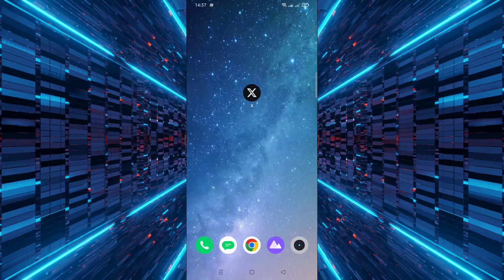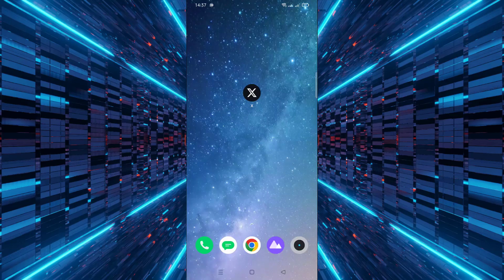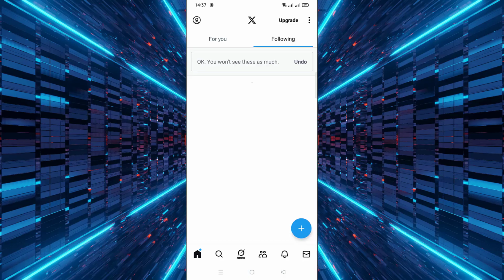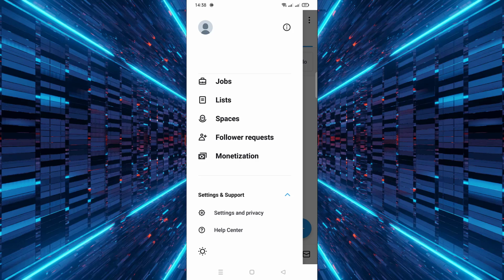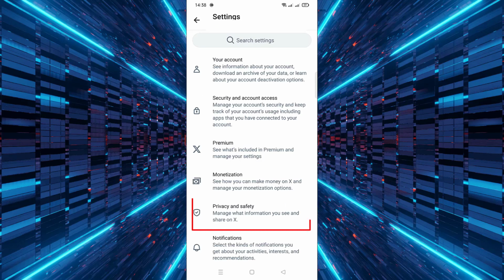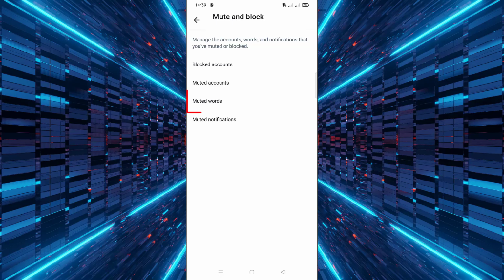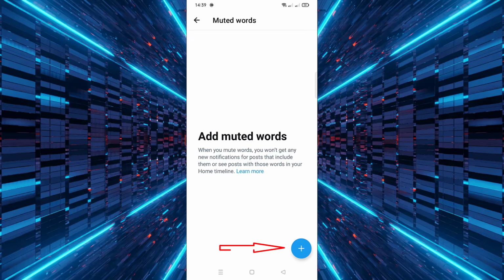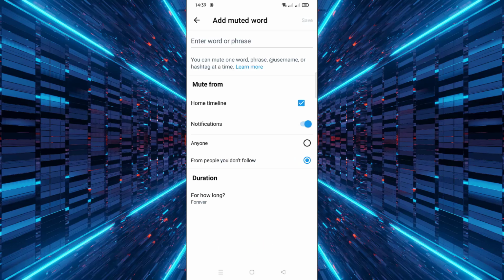How To Mute Annoying Words on X App Fast!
Learn how to mute words in the X mobile app step by step 📱
This simple guide will help you filter unwanted content from your feed 🧹
Stop seeing annoying phrases in your timeline or notifications 🚫
Great for improving your social media experience 🌟
Whether it's spoilers, spam, or anything you dislike – block it with ease 🛑
No third-party tools needed, just the official X app ⚙️
This tutorial works on both Android and iPhone devices 📲
Follow along and enjoy a cleaner, calmer timeline
Perfect for beginners who want more control over their app 📘
Watch now and take back your feed 💪